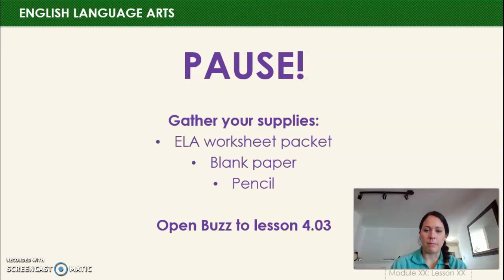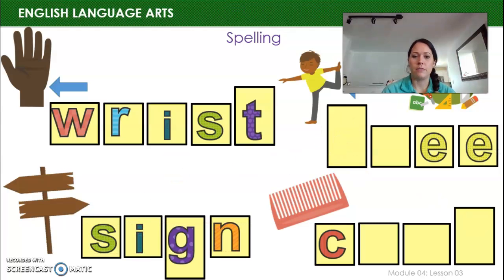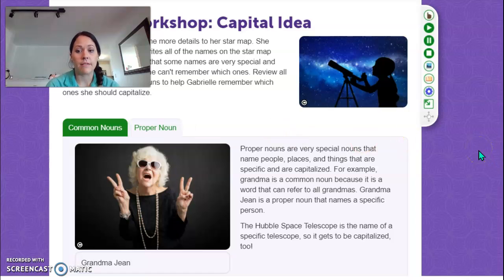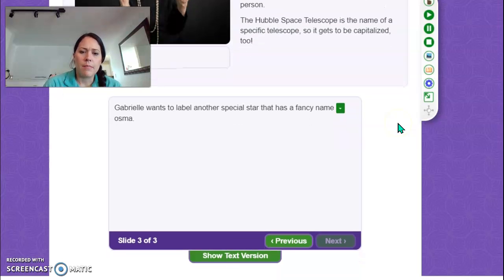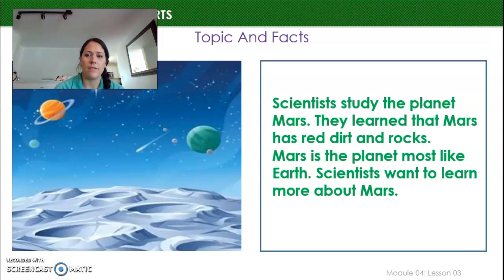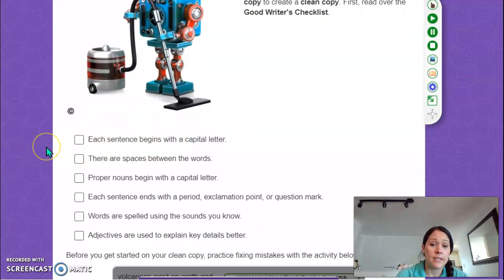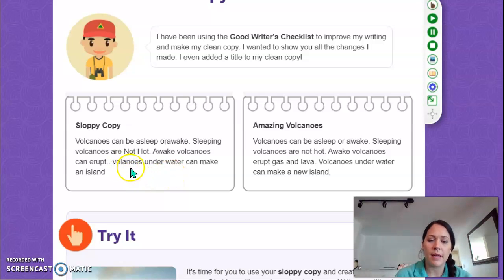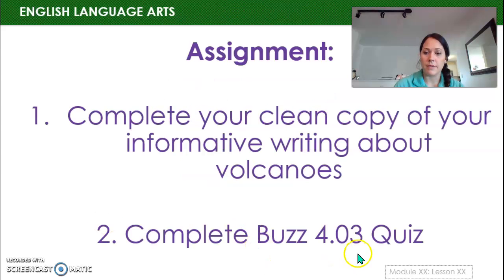ELA Lesson 4.03 Part 2